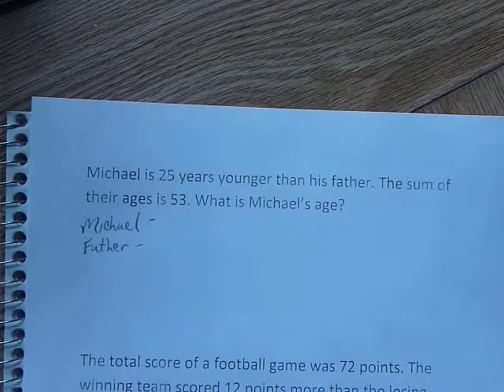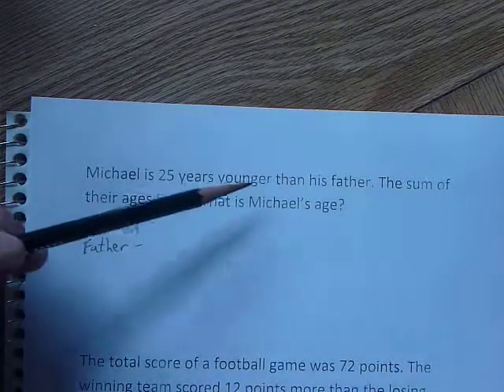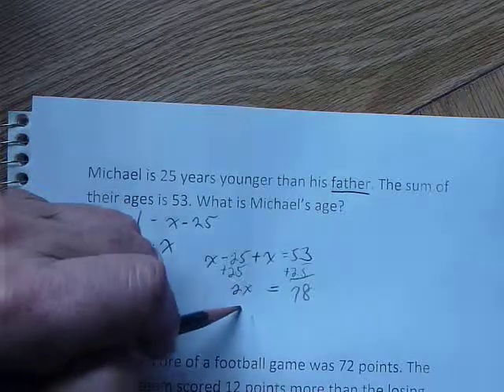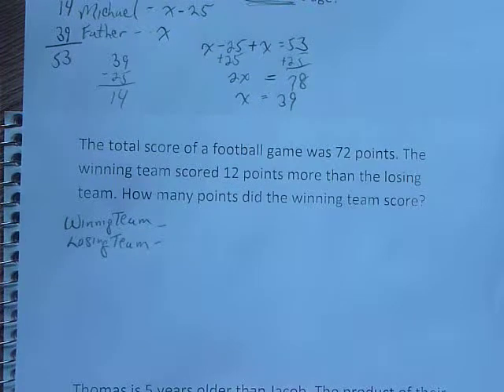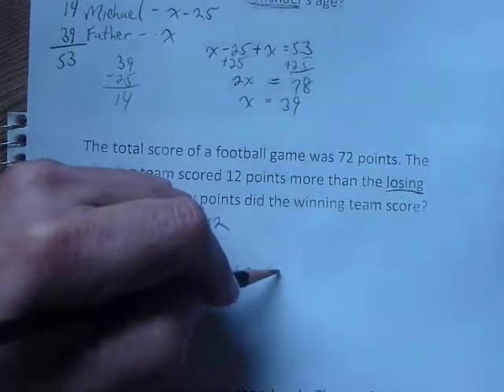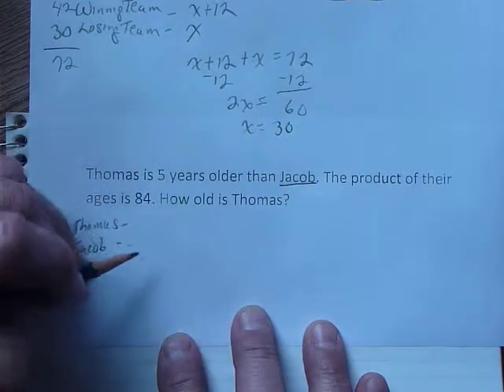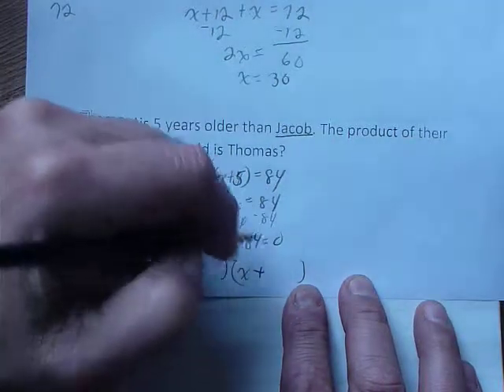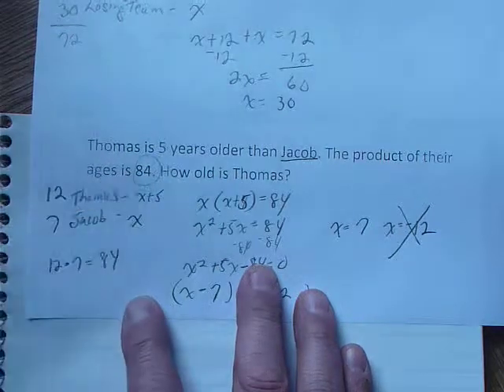Solving Algebraic equations with 2 unknowns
Solving algebraic word problems with 2 unknowns.